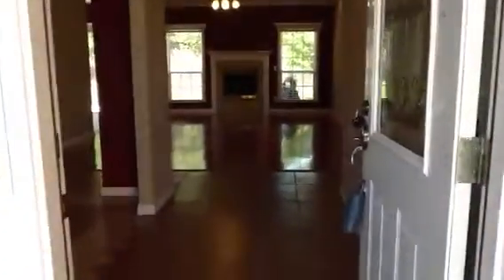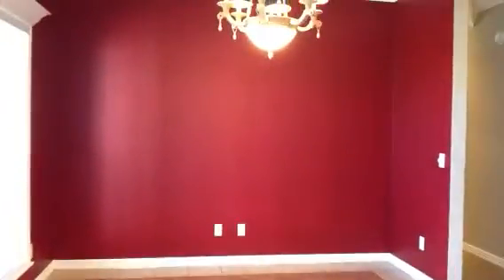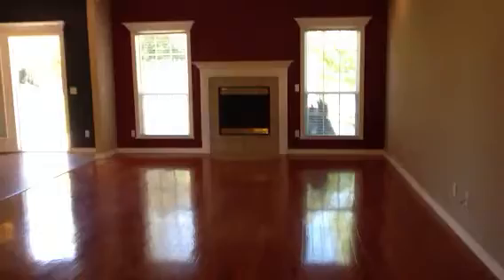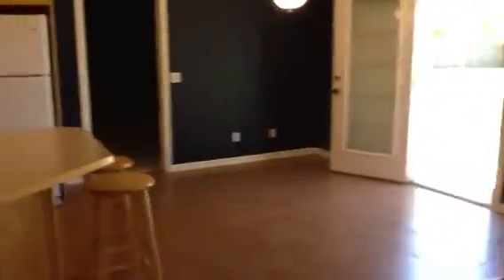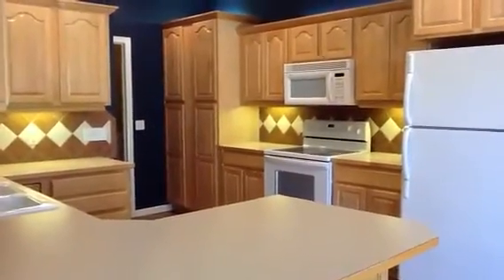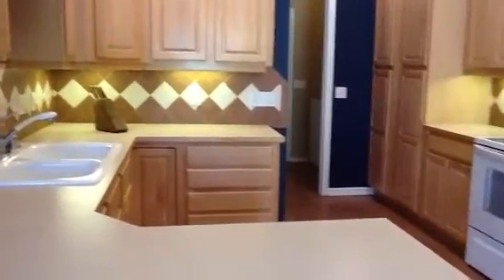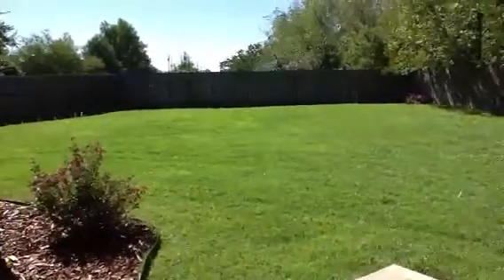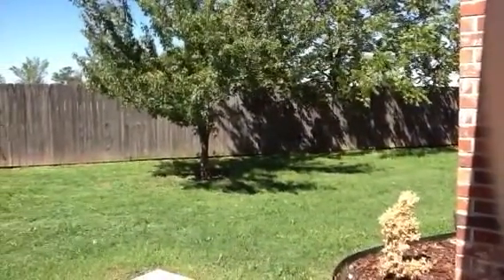Breckenridge Loop, Rogers AR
Move in ready home, all brick, large lot , Rogers AR